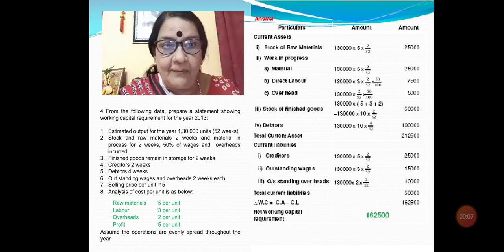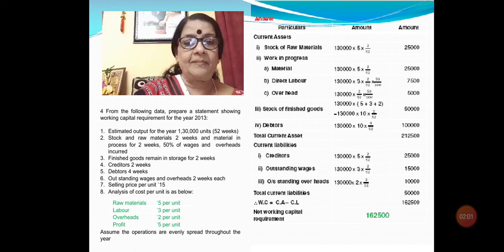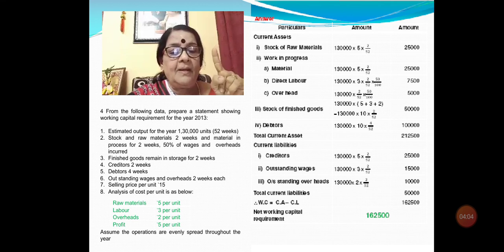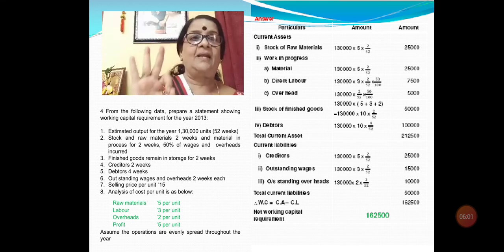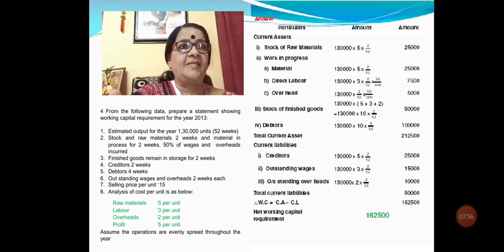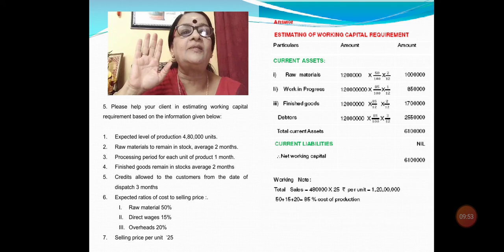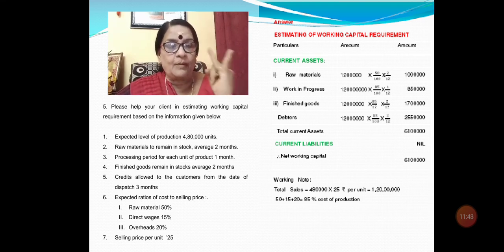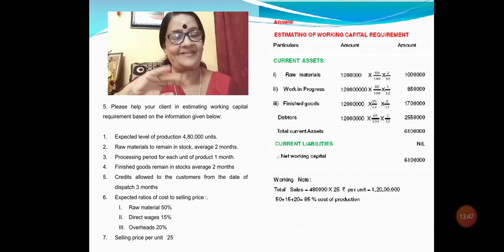Dr. Suseela's FINANCE Tutorials - A birds eye view on Working Capital Management - Part 5/6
A Simple version of Working capital Management objectives Concepts classifications and policies adopted by various Organizations. this particular video specifies Cash operation cycle and also the preparation of working capital statements in SIX different videos starting from 1/6 to 6/6. (Including problems and solutions from exam point of view for the students)